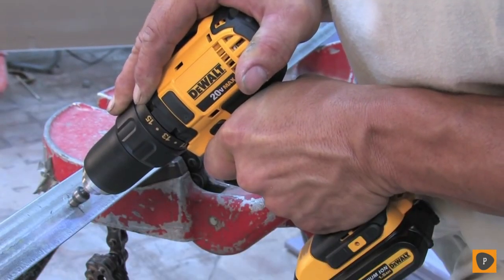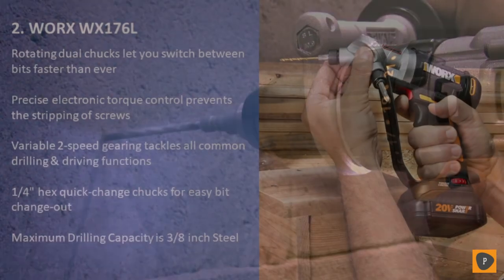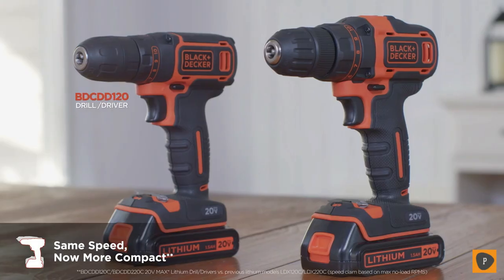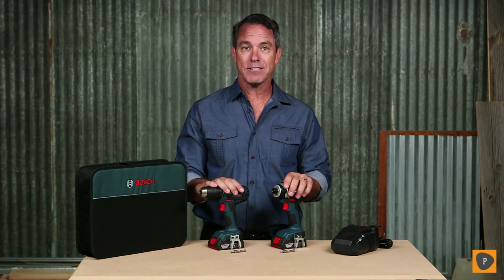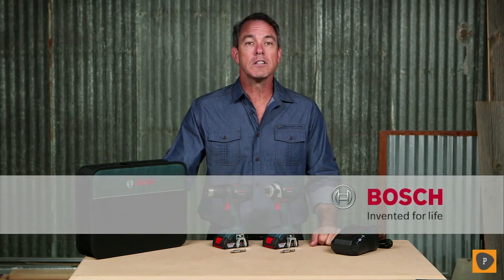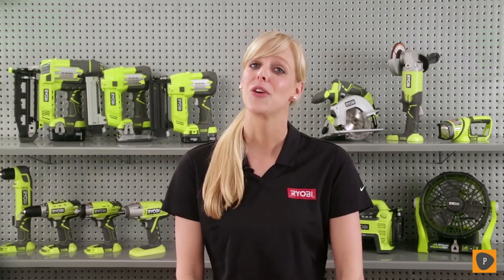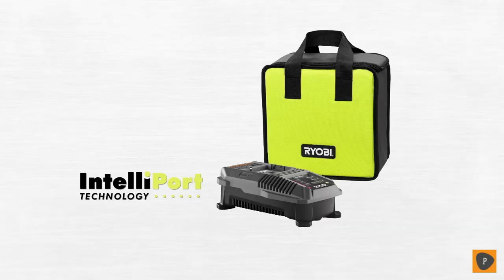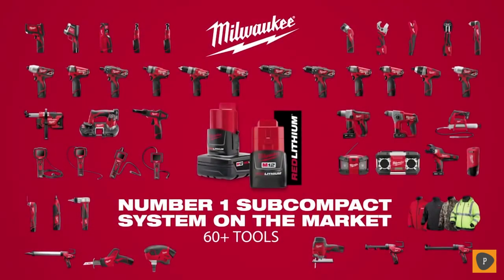Best Cordless Drills in 2020 - Top 8 Cordless Drill Picks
Links to the best cordless drills we listed in this cordless drill review video:
1. DEWALT DCD771C2

2. WORX WX176L

3. BLACK & DECKER BDC120VA

4. Bosch DDB181-02

5. PORTER-CABLE PCCK604L2

6. Ryobi P208 One+

7. Milwaukee 2407-22

8. METABO 18V LT

In this video we picked the top 8 best cordless drills on the market in 2020. We made this list based on our personal opinion, and we ranked them in no particular order after we did our research based on their price, quality, durability, brand reputation and more. Look,when it comes to DIY projects or professional construction jobs, nothing beats investing in a solid, powerful cordless drill. If this video was helpful to you, please remember to leave a like and subscribe to our channel to see more videos like this in the future, and if you have any questions related to the cordless drills which are listed here, leave a comment down below and we will get back to you as soon as we can.